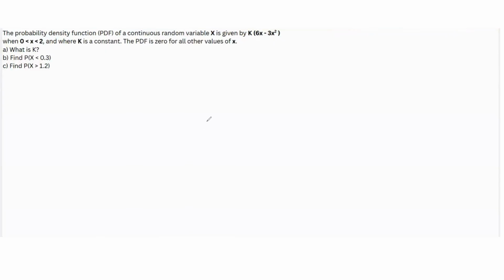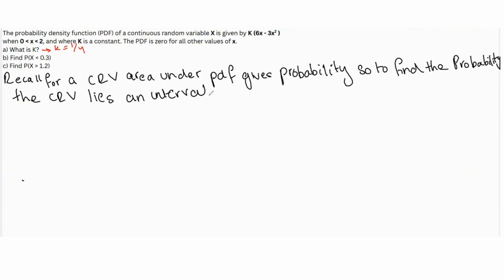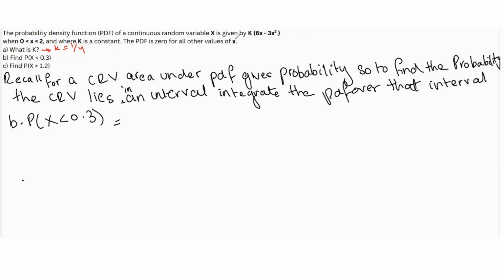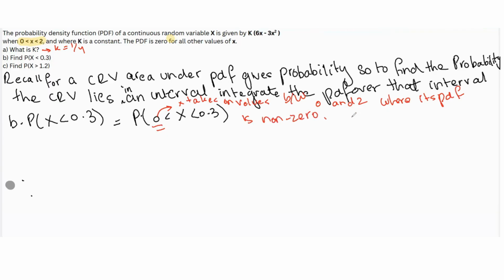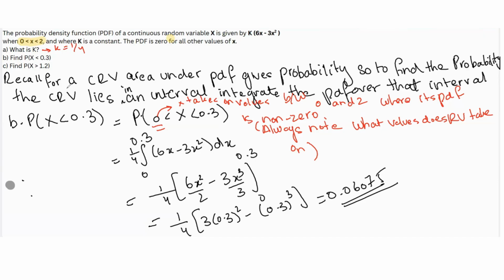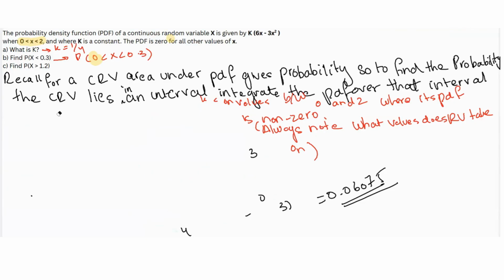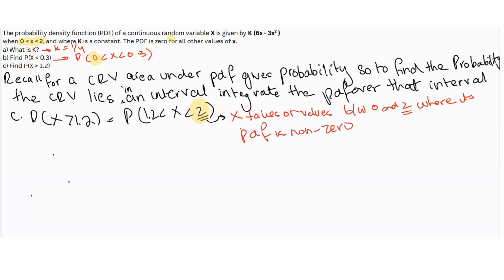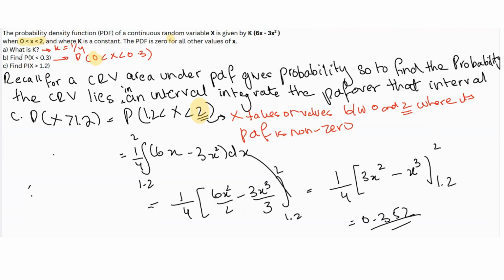Finding probability using pdf | Continuous Random Variable Practice Question 3 Part 2